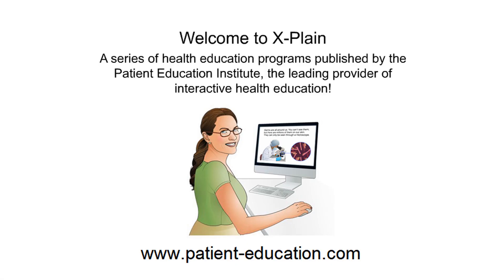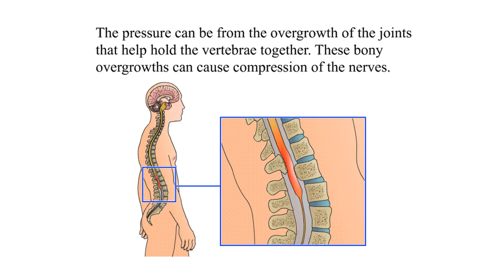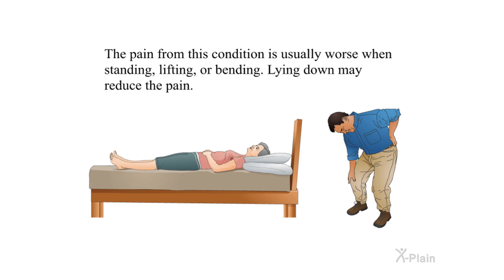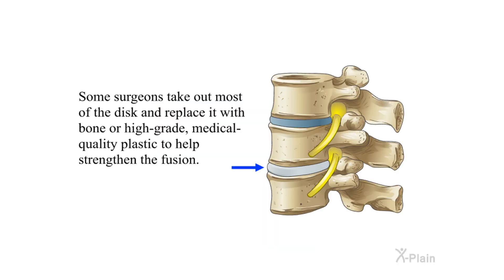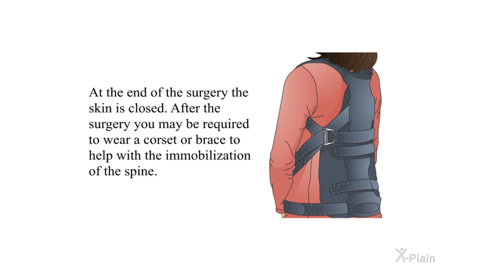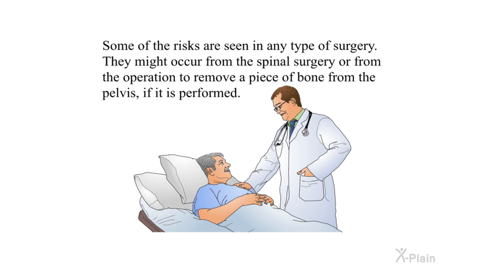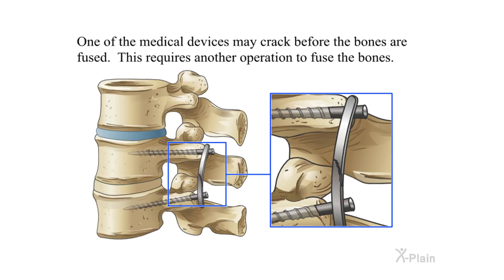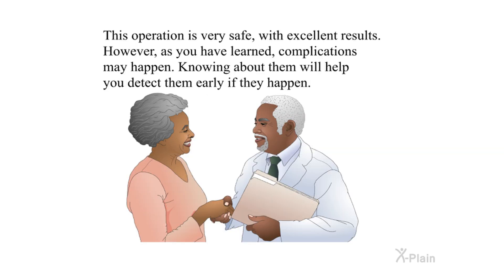Lumbar and Thoracic Fusion - Posterior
This program explains lumbar and thoracic fusion. It includes the following sections: anatomy of the spine, symptoms and causes of unstable vertebrae or degenerated disks, alternative treatments for unstable vertebrae or degenerated disks, how a lumbar and thoracic fusion is done, risks and complications of a lumbar and thoracic fusion and what to expect after the surgery.

Sections:
00:00 - Start
00:32 - Introduction
01:30 - Anatomy
01:54 - Symptoms
04:13 - Treatment Options
05:26 - Surgical Treatment
08:37 - Risks
12:39 - After the Surgery
14:02 - Summary
14:27 - End

ns010409 Lumbar and Thoracic Fusion - Posterior